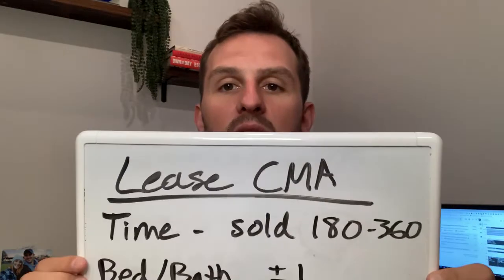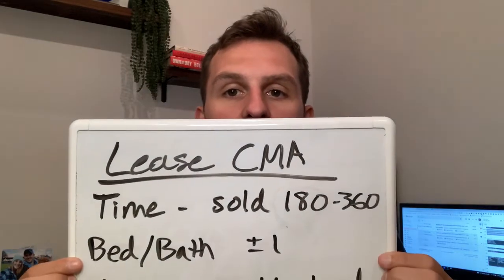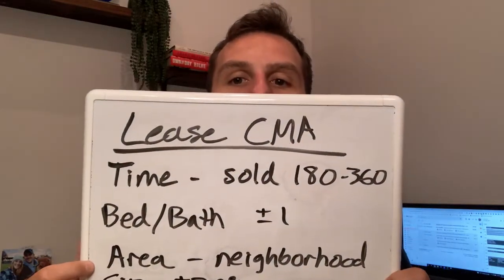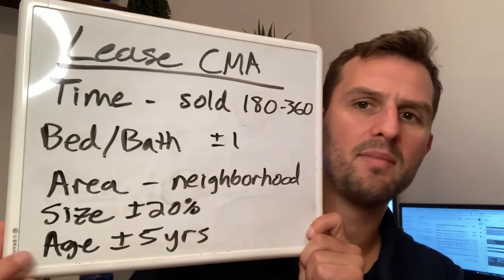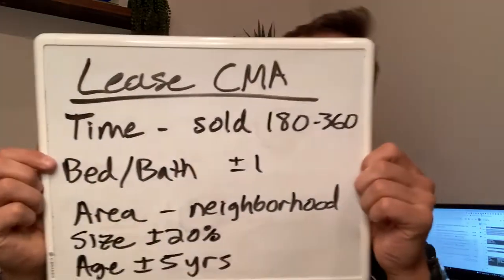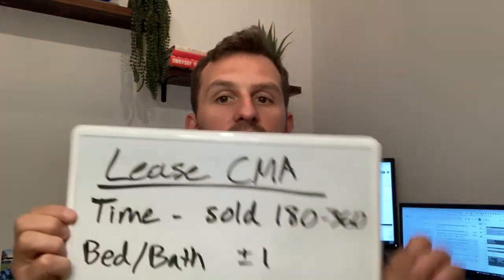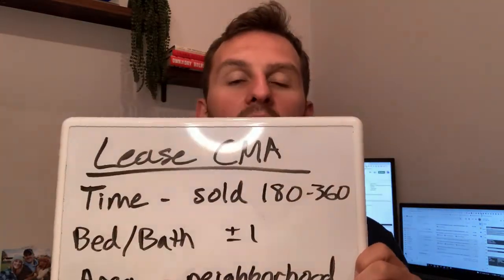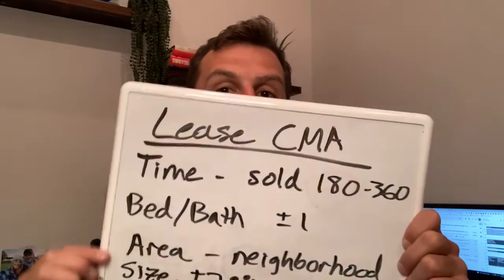#315 - How To Do a CMA For Leasing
CMA's or a Comparative Market Analysis is more of an art than a science. Each person may do their CMA a little differently, but we are all trying to reach the same goal - how much will the rental property lease for based on the other rentals in the area? In this video, I go through step by step on how we pull comps for the properties we manage to determine how much to start the rental listing.